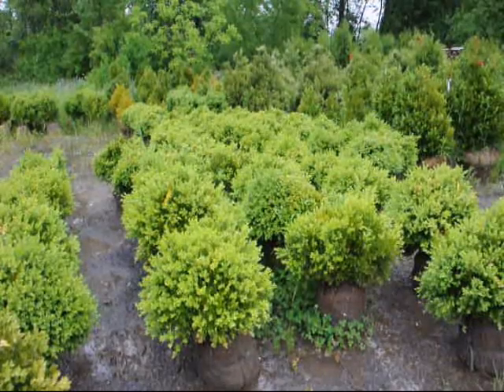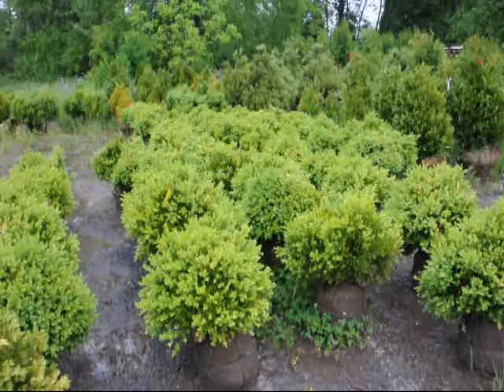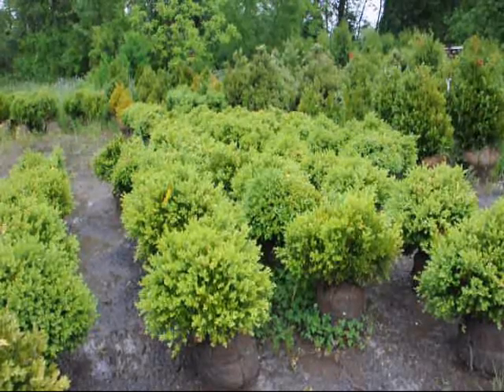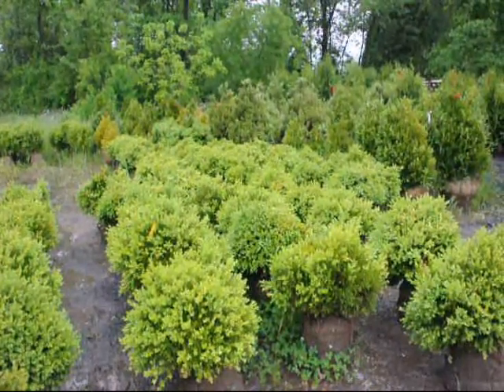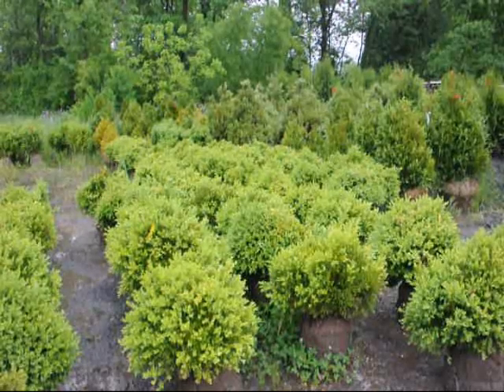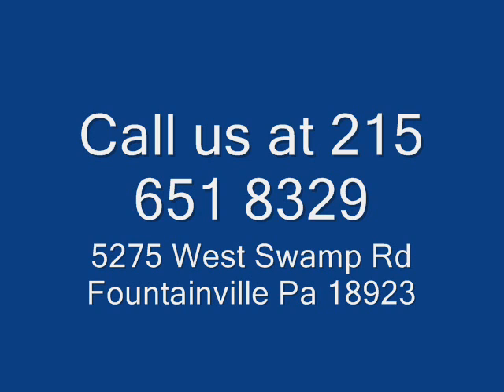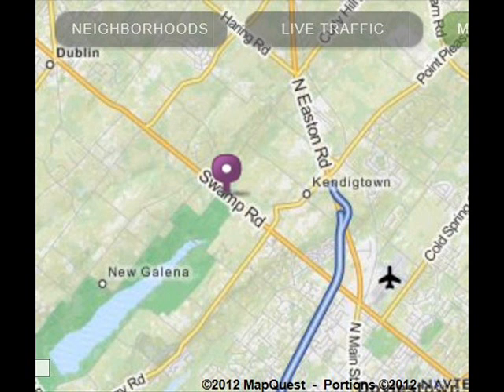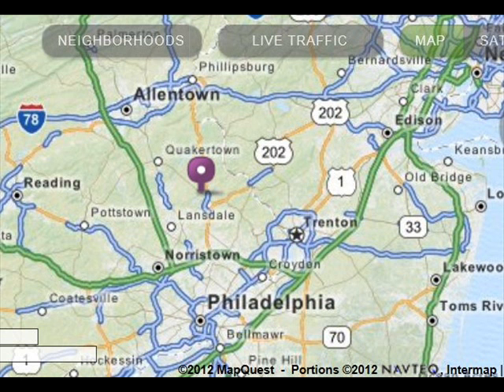Boxwood Shrubs...Green Velvet B&B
We deliver and plant. A Formal garden requires that the hedging boxwood shrubs be crisp and well cared for. To achieve this result you need to prune the boxwood on a regular basis. The first new growth starts just before the flowers arrive, but the flowers are rarely noticed. If your boxwood are the height for your design needs, you should keep the new growth trimmed back so that it doesn't look unkept. Use clippers for this. If you are not good at cutting straight lines, place a stake at several intervals and mark the stake with the hedge height. Run a line between the stakes and use this as a guide for cutting. After practice you will be able to trim the boxwood without using stakes. You will probably need to trim wayward growth several times durring the growing season to maintain well kept appearance.